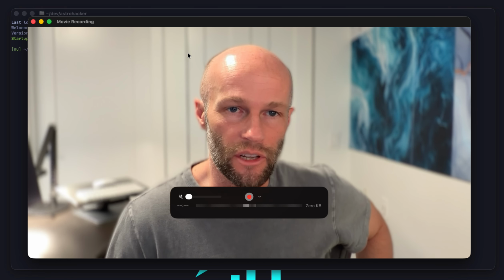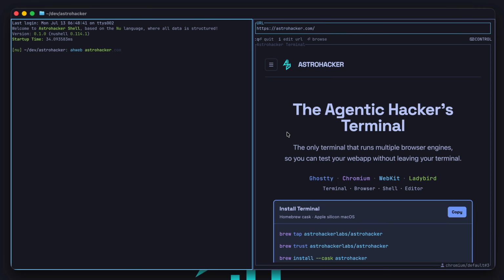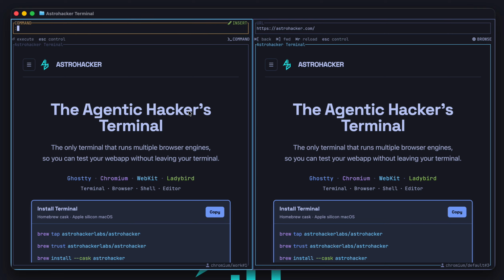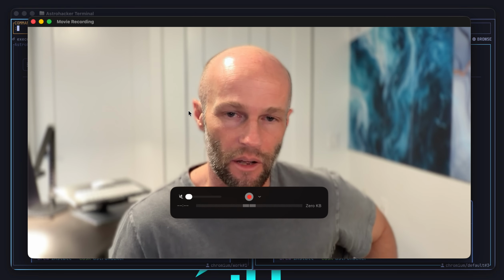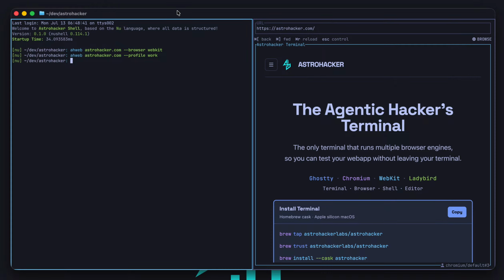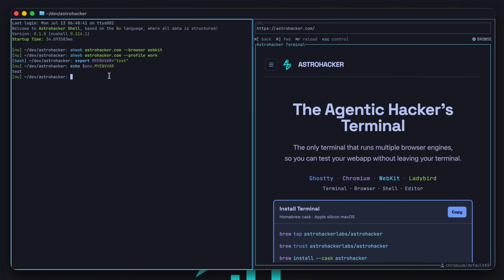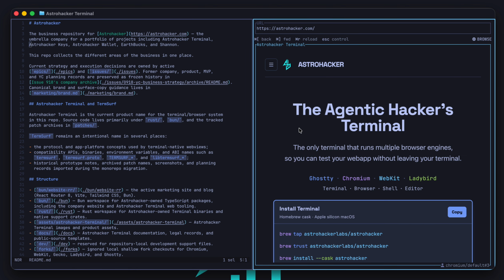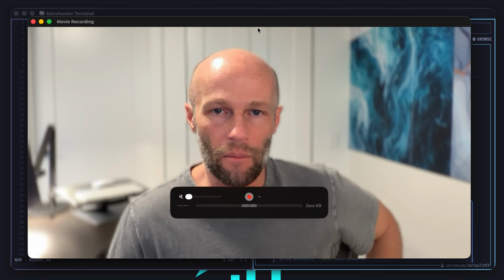The Agentic Hacker's Terminal (Astrohacker v0.1.17)